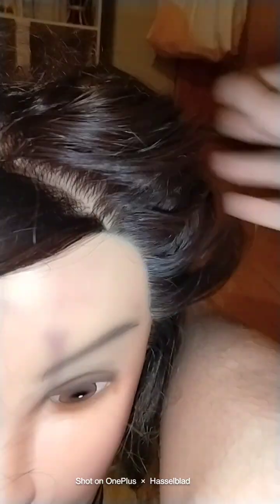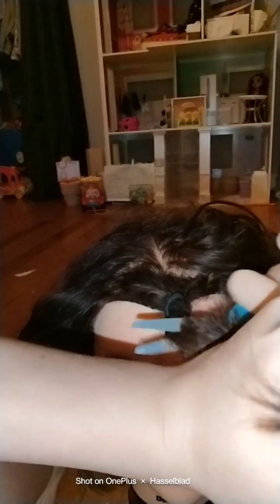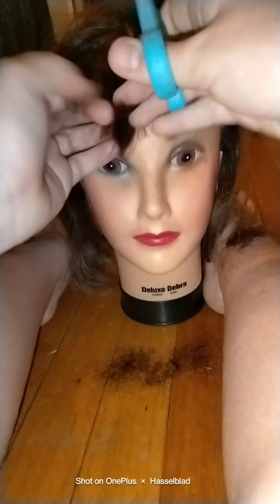cutting my mannequins hair!